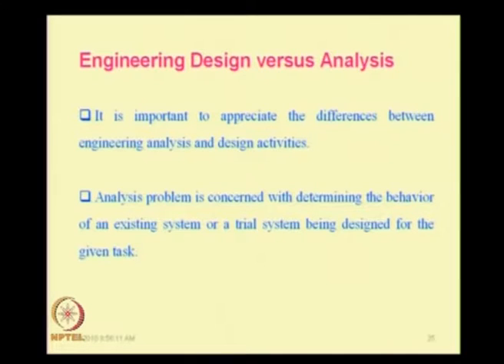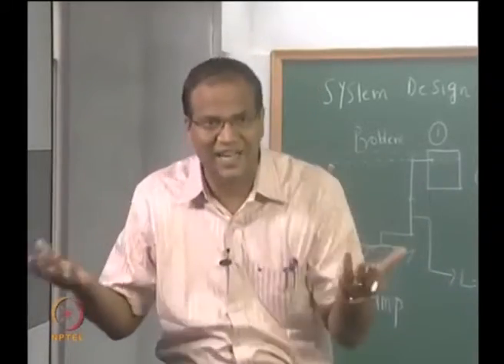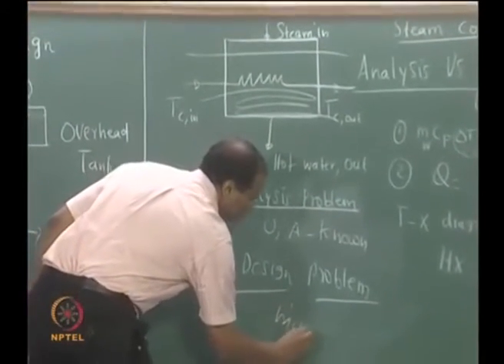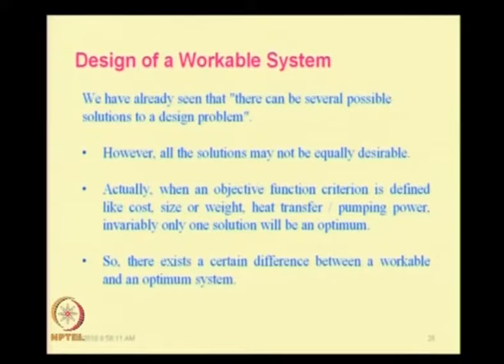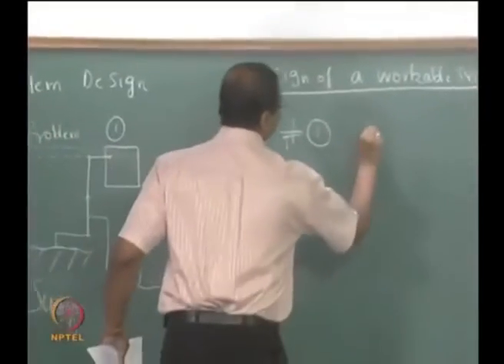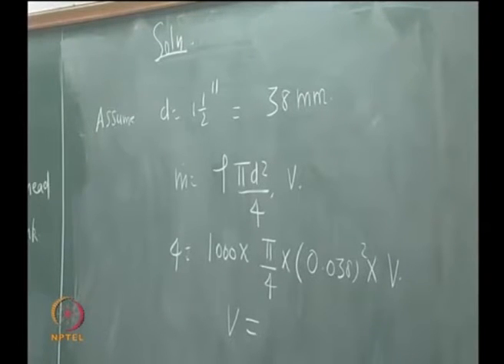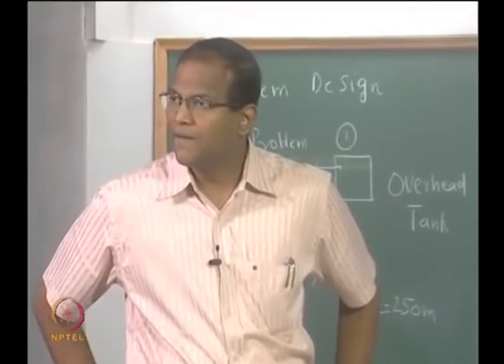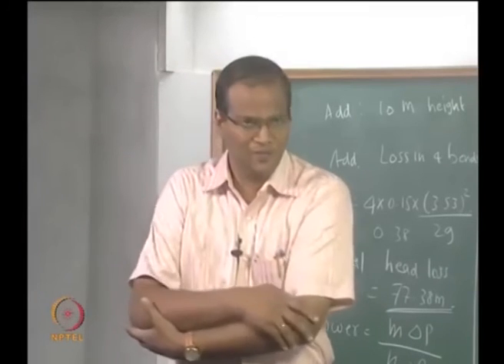System Design and Analysis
Course: Design and Optimization of Energy Systems